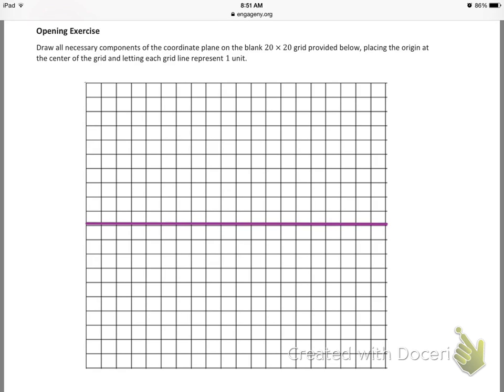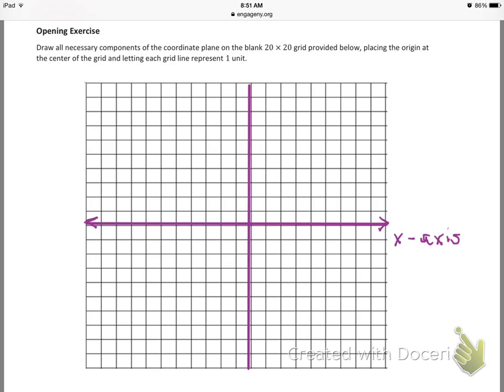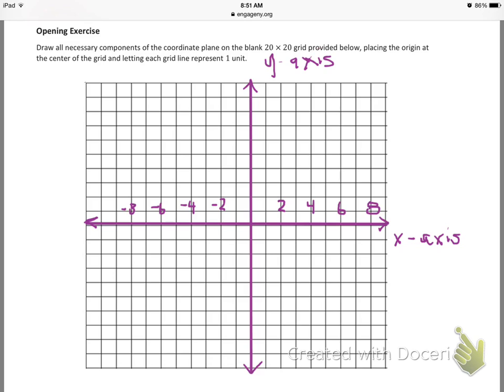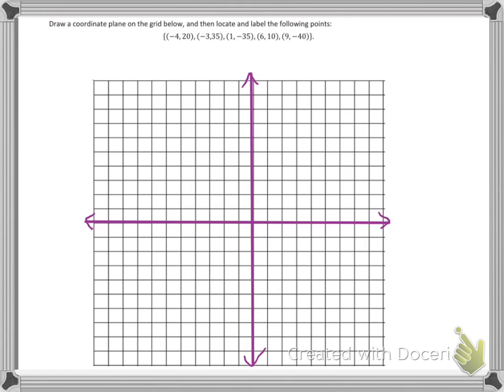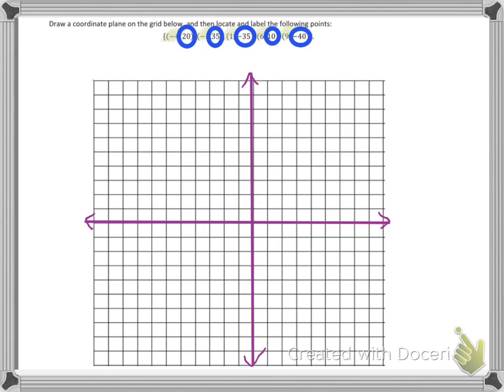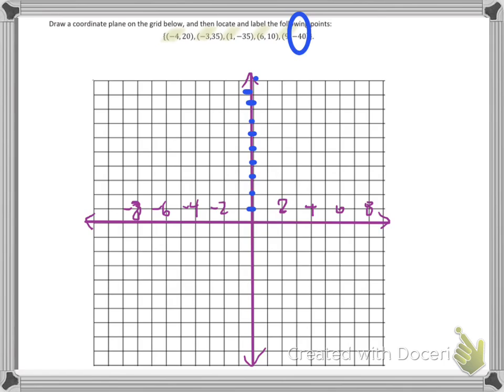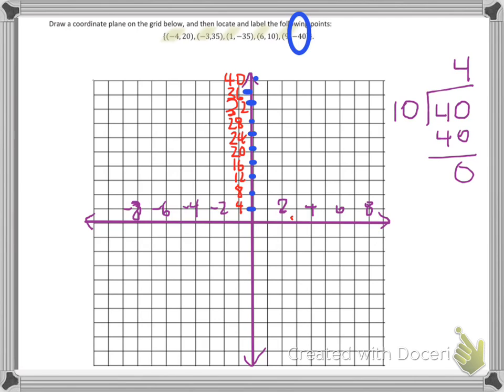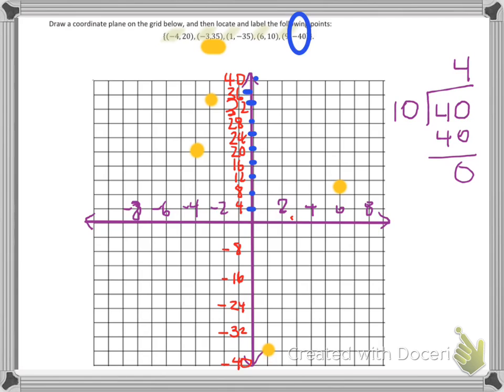Module 1 Lesson 17 Mr. Shankel's Eureka Lesson Reviews